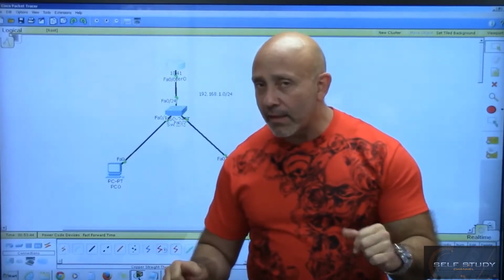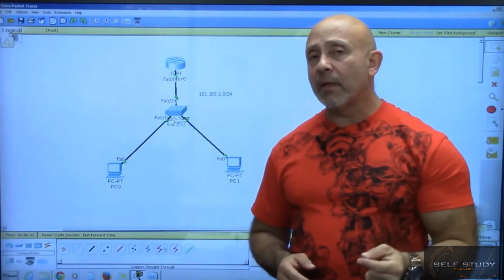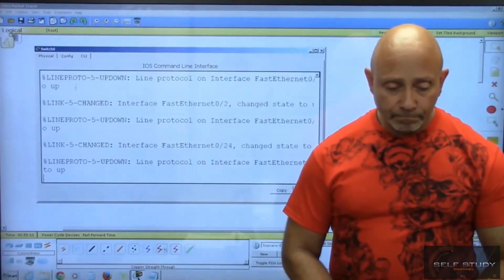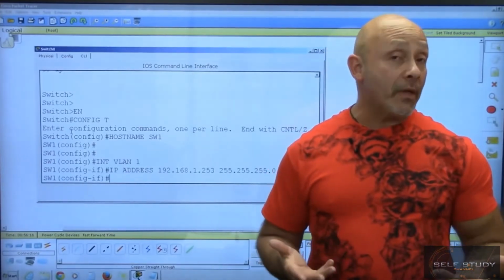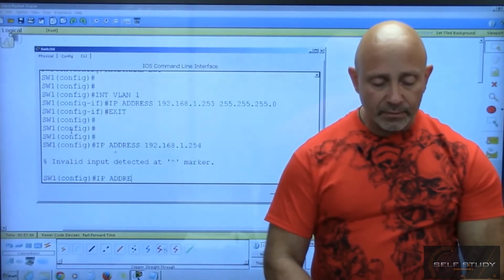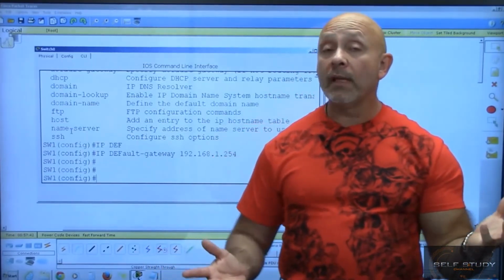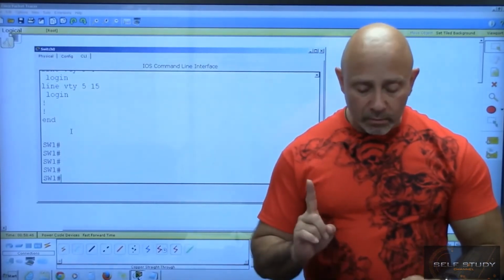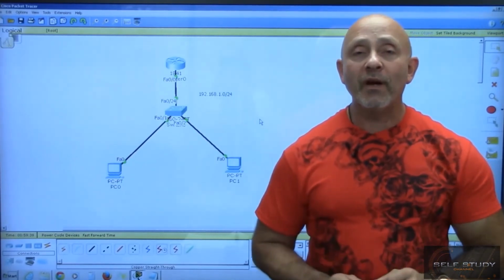CCNA Training Part 9 Configuring a switch